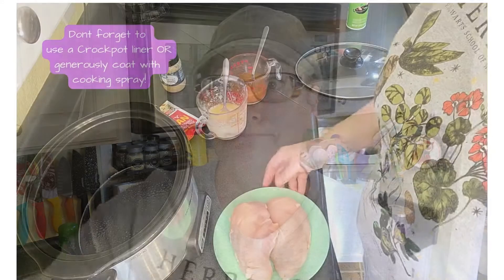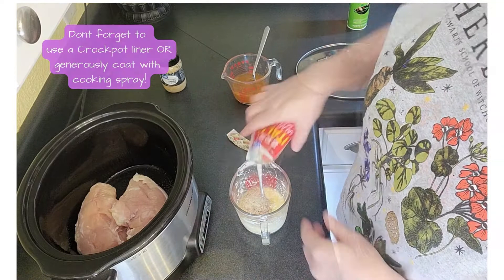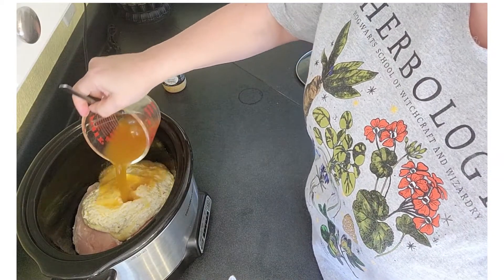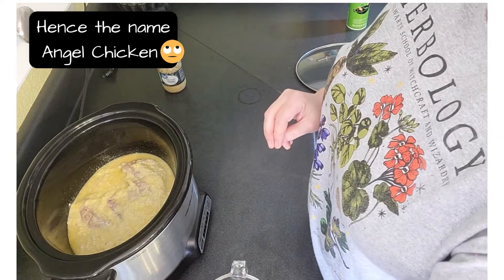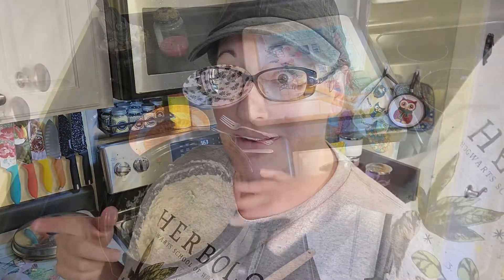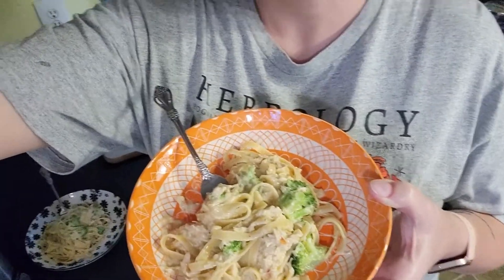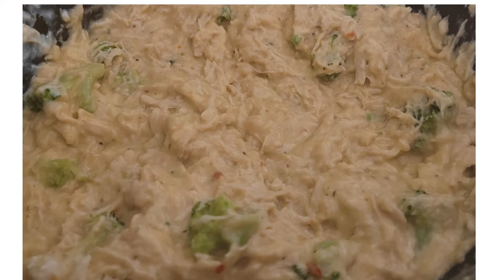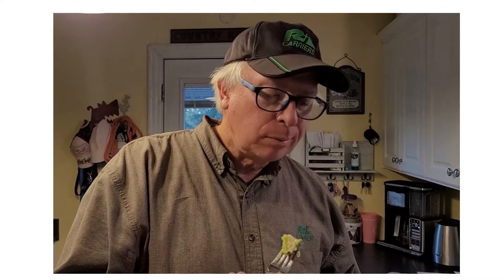NEW! ANGEL CHICKEN PASTA! / Delicious and Filling / Feeds a Crowd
WOW! This is an amazing recipe and so easy to prepare. Feeds a large family or freeze for later.

Angel Chicken

2-3 med-large chicken breasts
1 can cream of chicken soup
4 oz cream cheese, softened
1/2 c butter, melted
3/4 chicken or veggie broth
1 pkt Italian dressing mix
1 T minced garlic
1 pkg angel hair pasta (I used fettucine)

Coat Crockpot generously with cooking spray or use a liner.
Add chicken breasts. Combine remaining ingredients, except pasta, and stir well to combine.
Pour over chicken. Cover and cook on LOW 6-8 hrs.
Shred chicken when done. Keep warm while you prepare pasta.
Drain pasta and combine with chicken mixture.
OPTIONAL: I added 1 c steamed broccoli to the chicken. Mushrooms, green peas, chopped celery or onions would also be good.
Can be served over mashed potatoes, biscuits or rice if you don't want to use pasta.